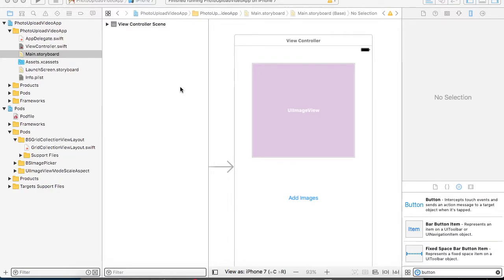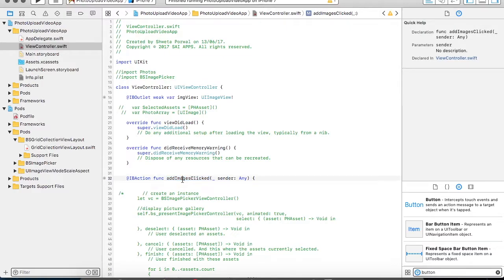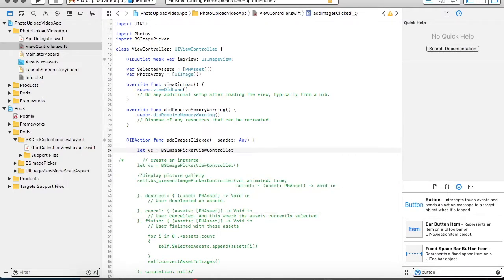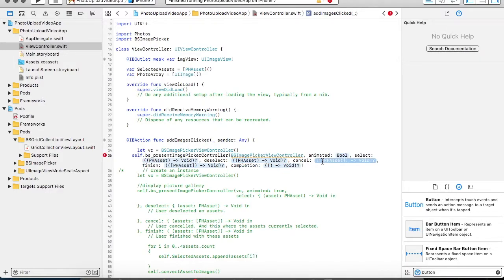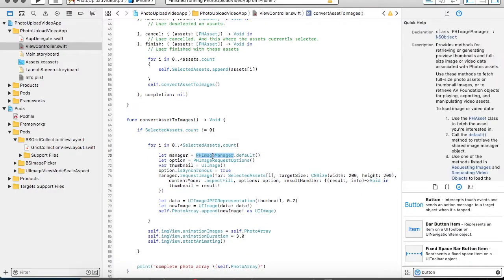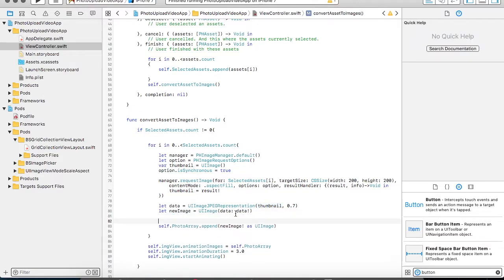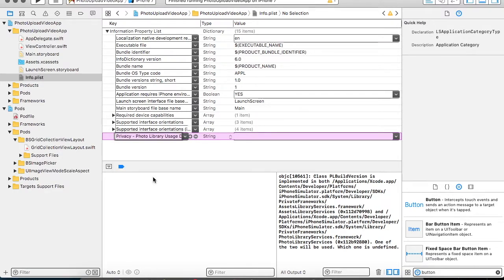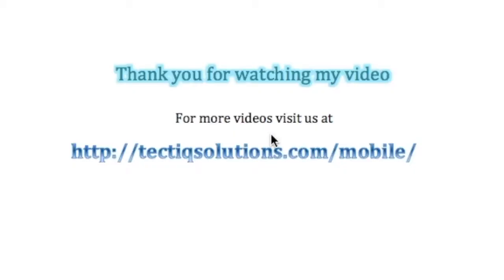Multiple Images selection from picture gallery in iOS App using Swift 3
This video is about performing multiple image selection from the picture gallery within your iOS App using Swift 3.0. This video include a third party library BSImagePicker framework for this.   Adding BSImagePicker framework to your project using Cocoa pods is shown in previous video

You can get complete source code for the above video

We conduct iOS and Android online trainings.
We also do complete stack development for Android and iOS.